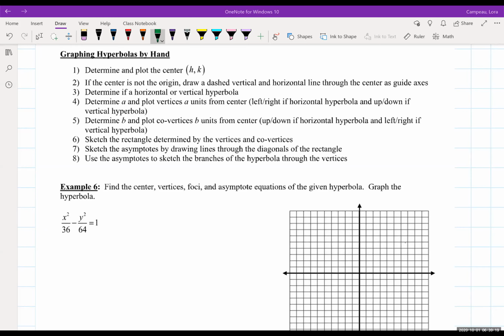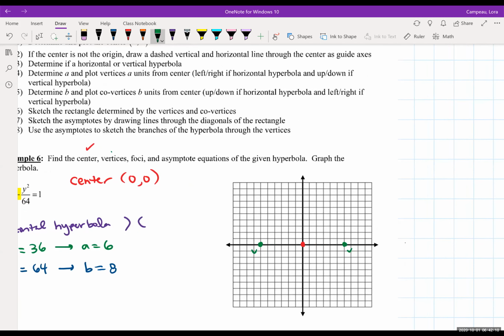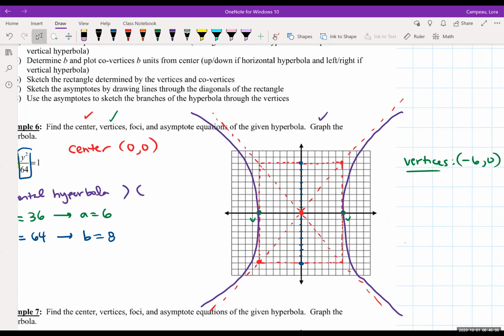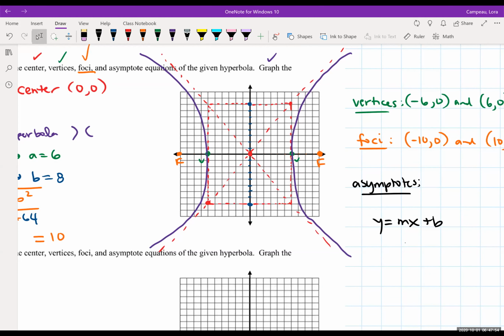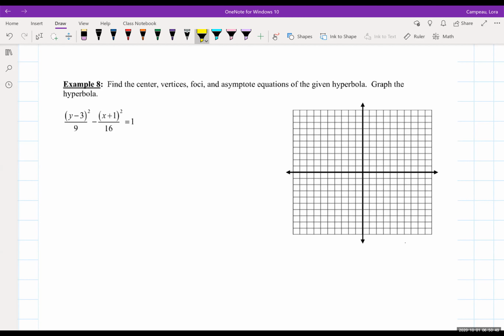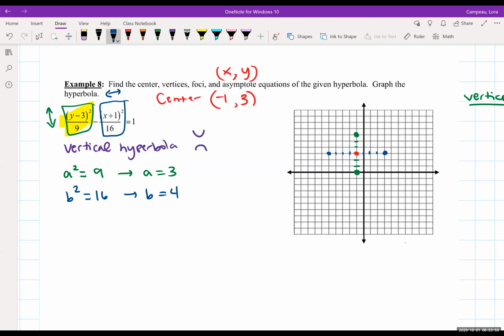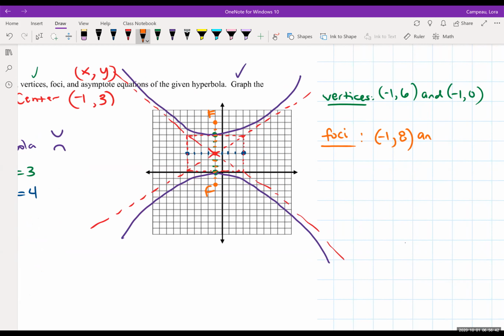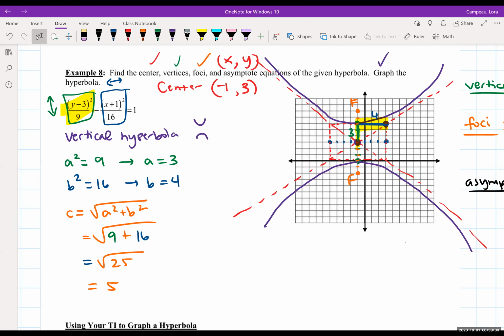6.3 Graphing a Hyperbola by Hand